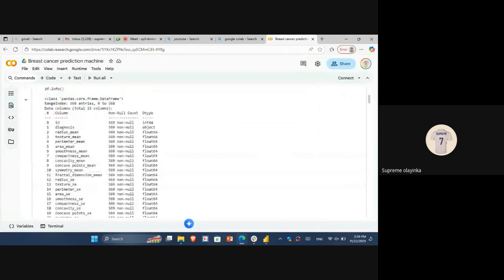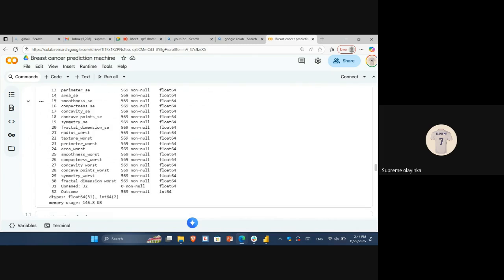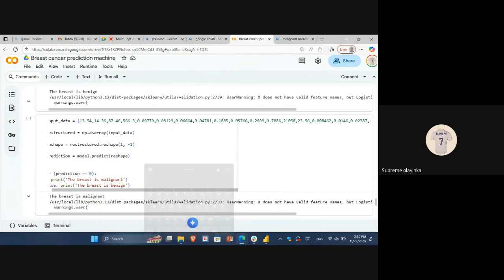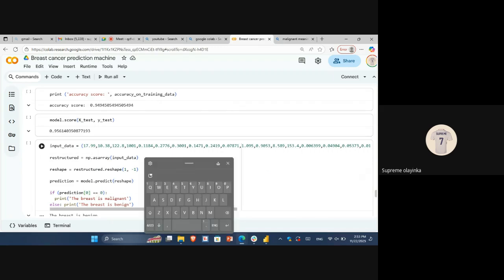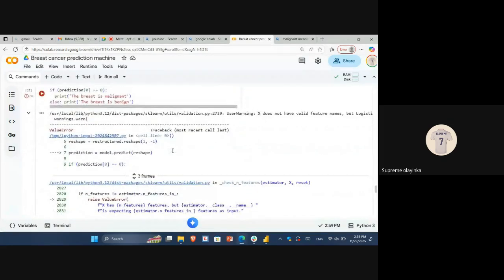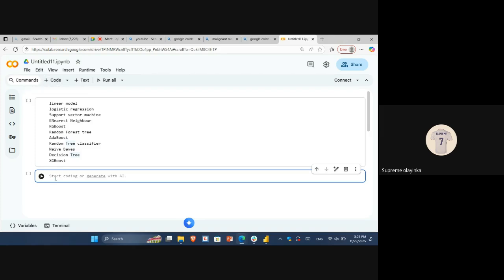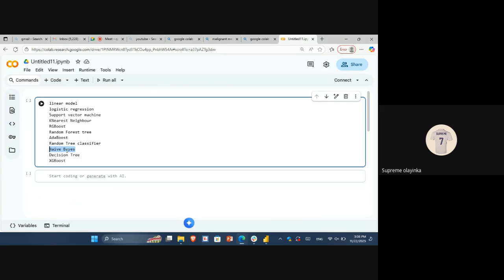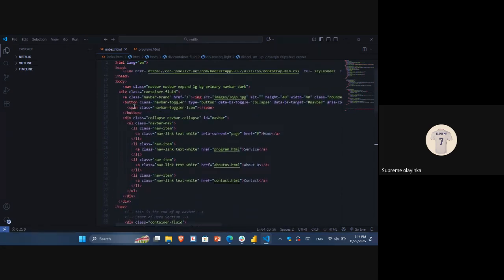Types of Machine Learning Models